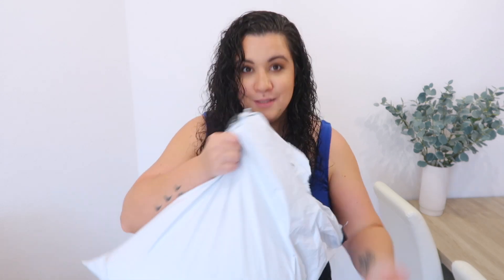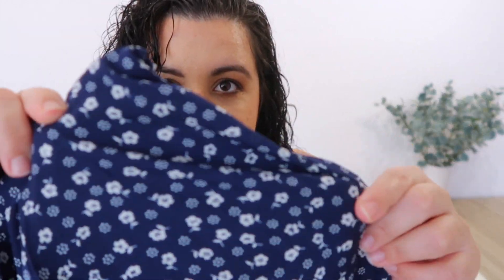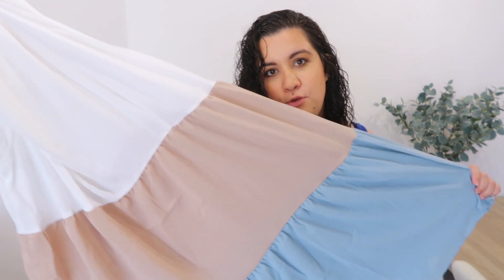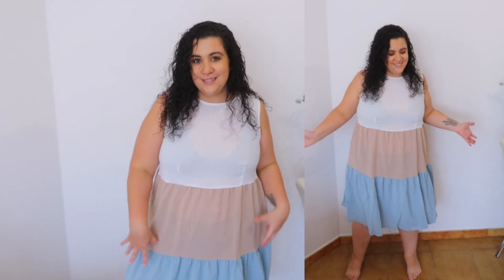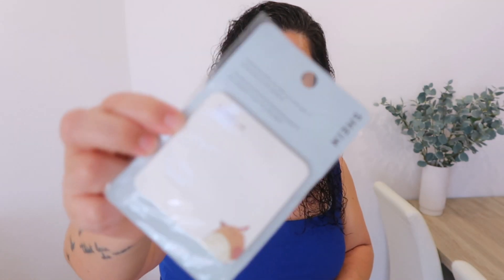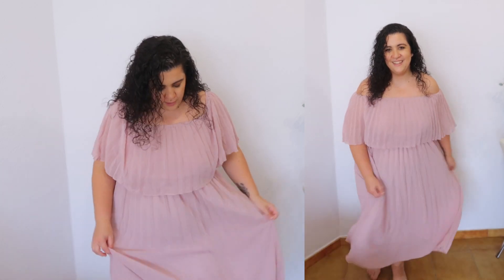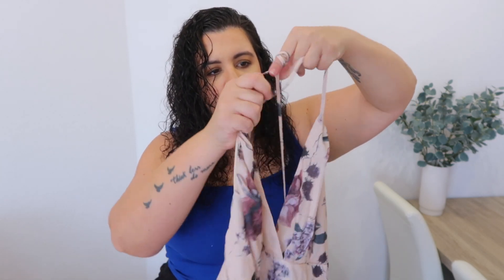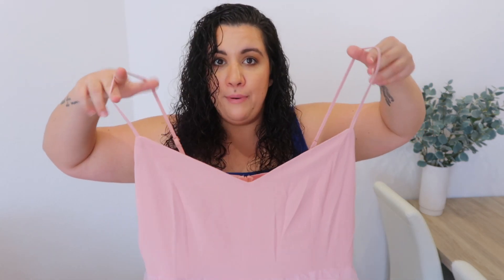SHEIN Haul | Plus Size | JennEfinnee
Shein Haul

New items from SHEIN, all of them from the plus size range.